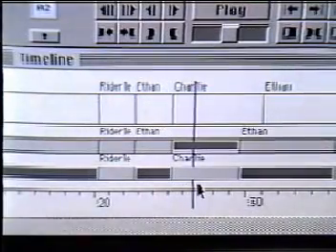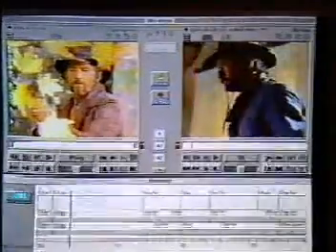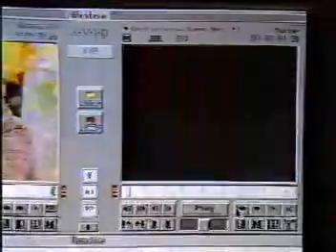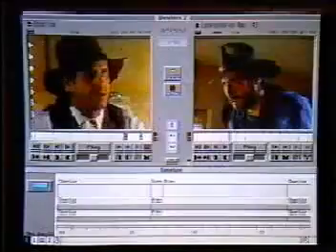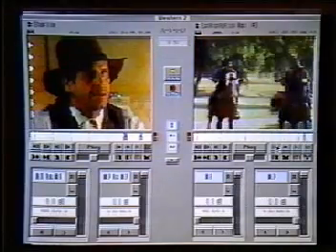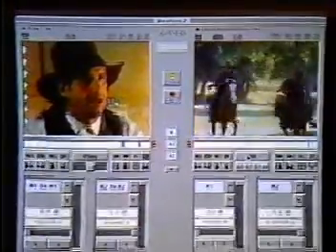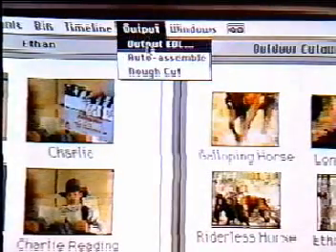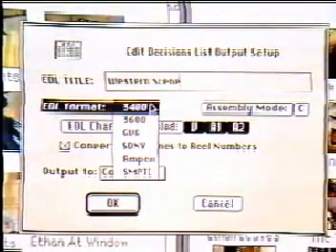Avid1 Media Composer Promo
The first promo for the Avid1 Media Composer Nonlinear Editor.